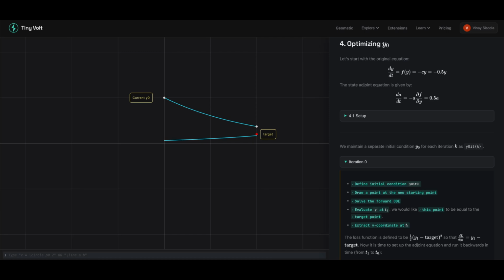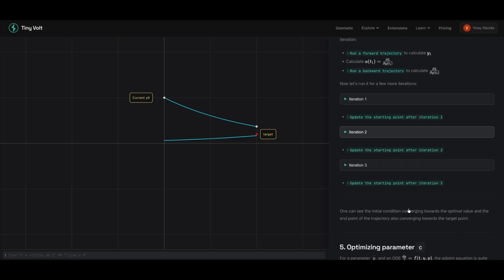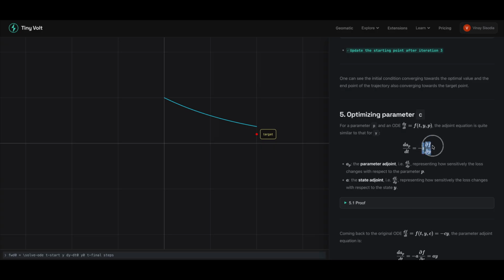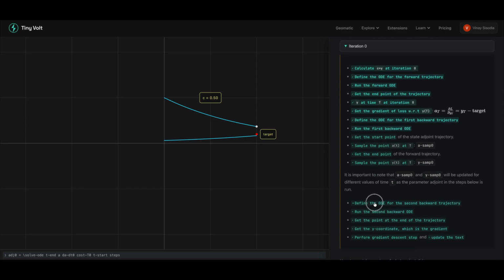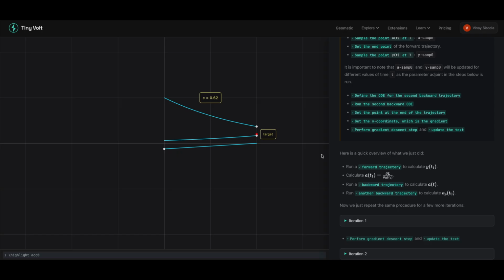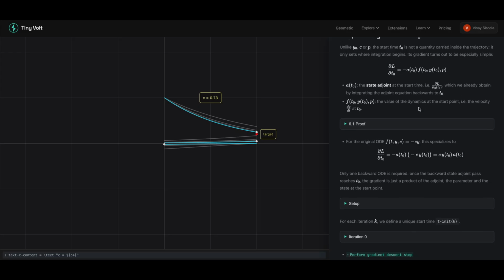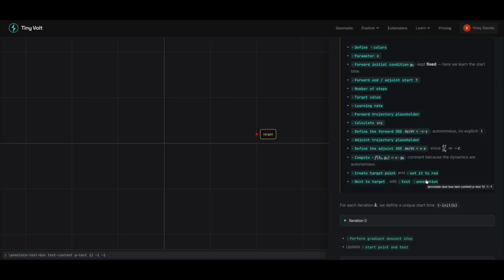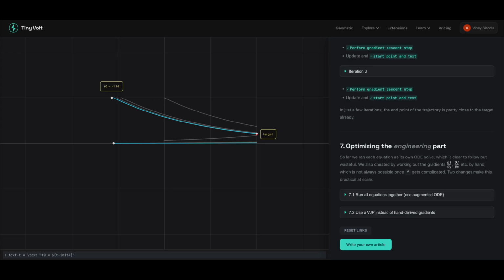Neural ODEs from scratch (part 2)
Visualization of optimizing the parameter and the start time of an ODE